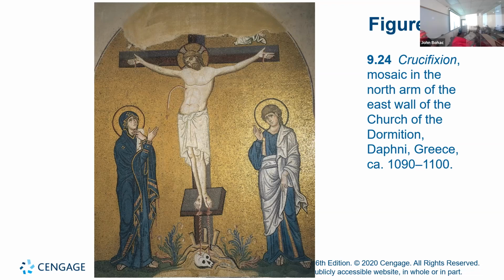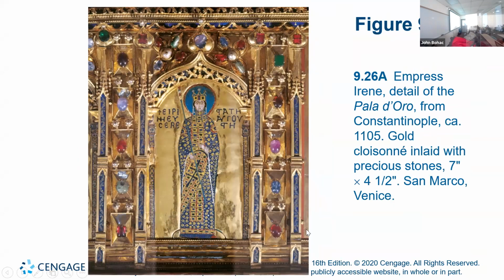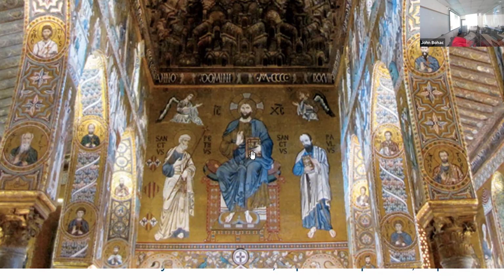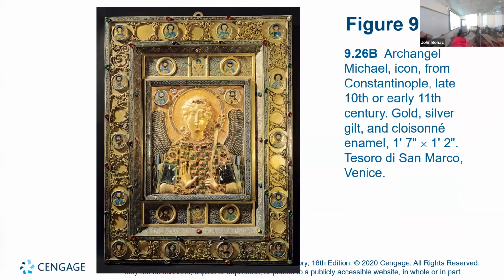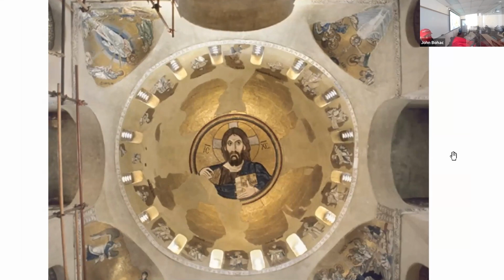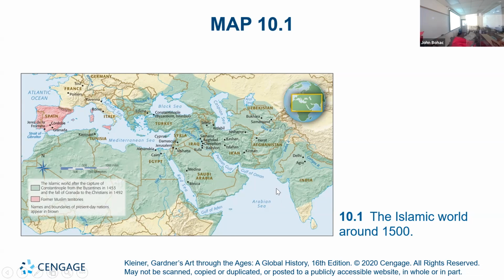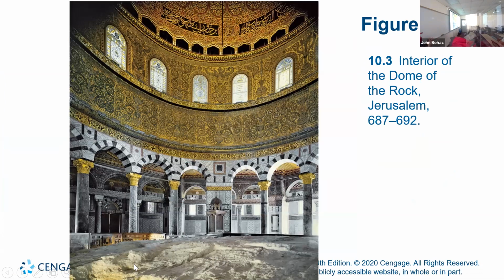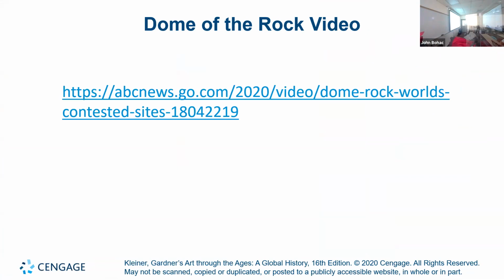ADAH 100 03 October 13, 2021